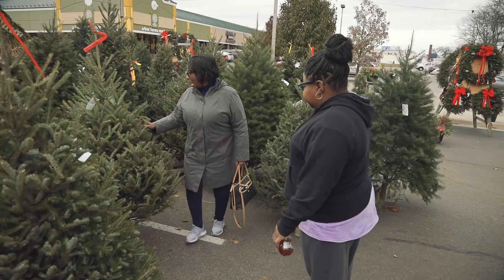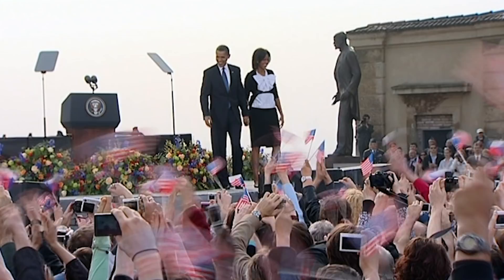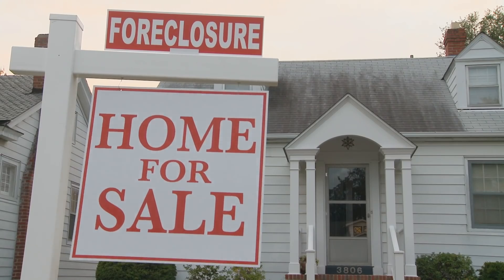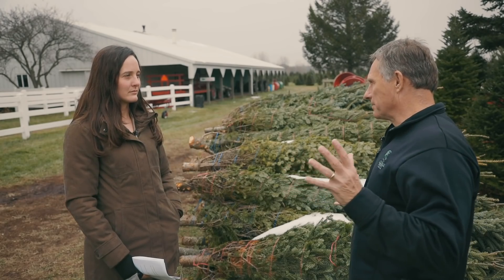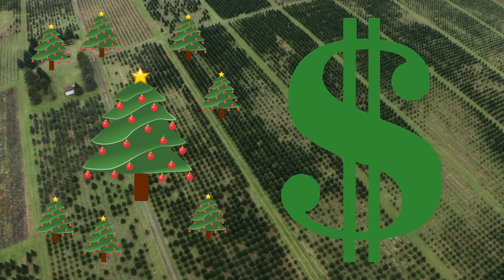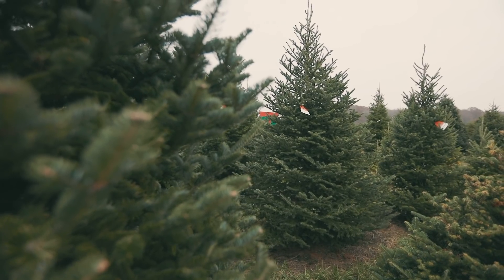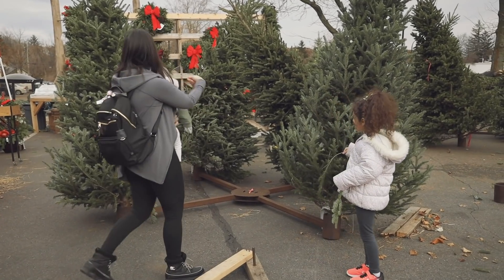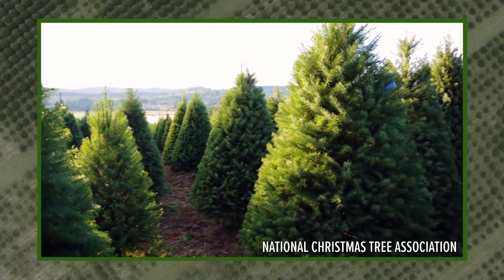Why is there a Christmas tree shortage?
Demand for real Christmas trees is on the rise, but the supply is limited this holiday season. MLive reporter Emily Bingham talks with a professor of horticulture and forestry from Michigan State University to find out why.